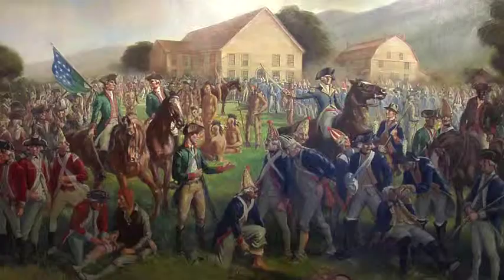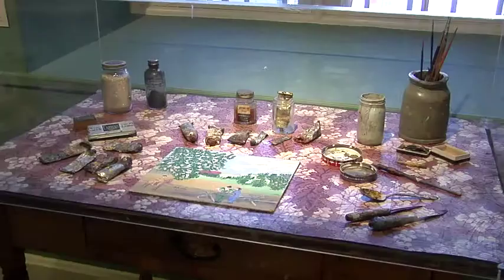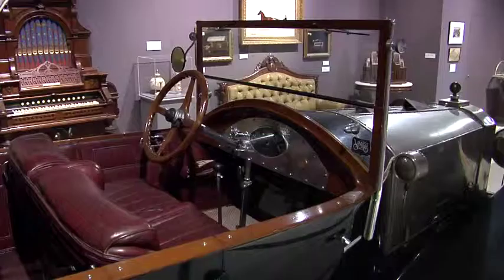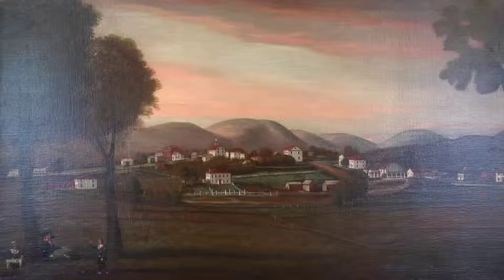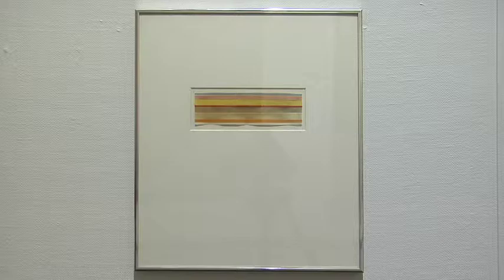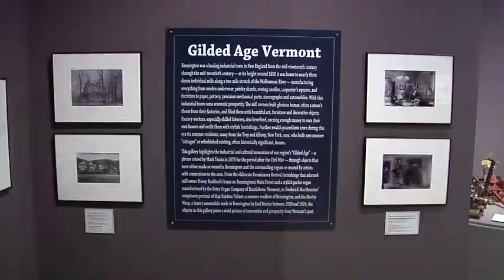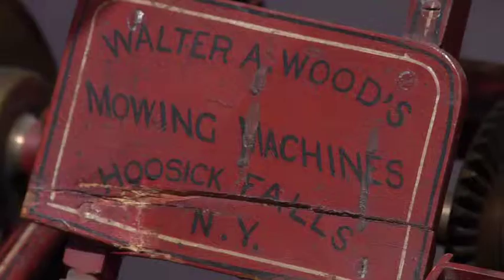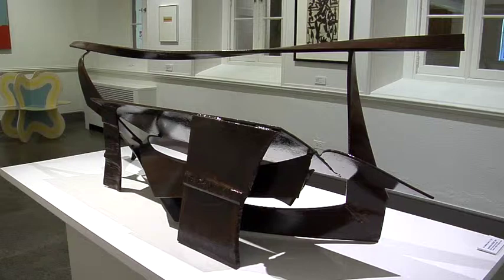The Bennington Museum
Located in the historically and culturally rich town of Bennington, VT, the Bennington Museum preserves and interprets the rich heritage of southern VT and the surrounding regions.